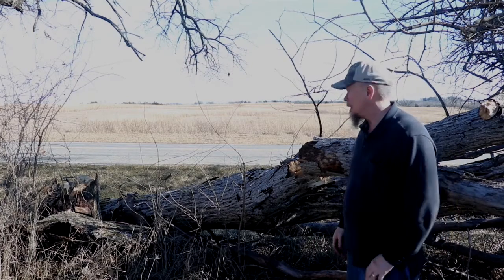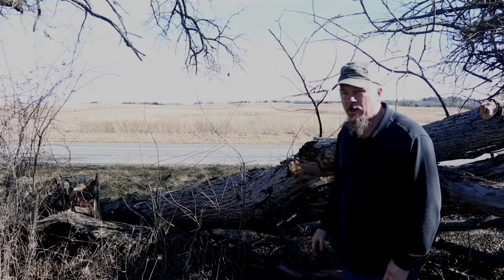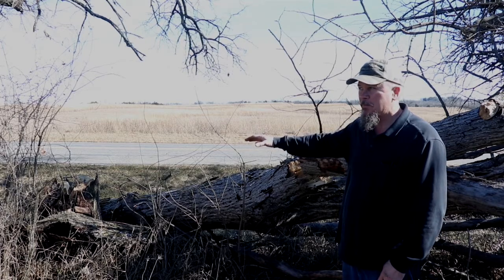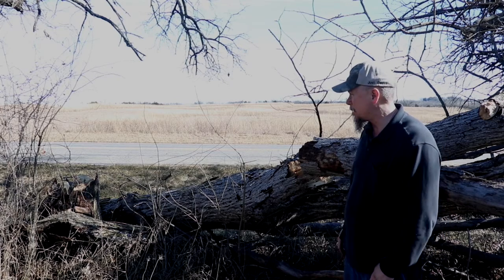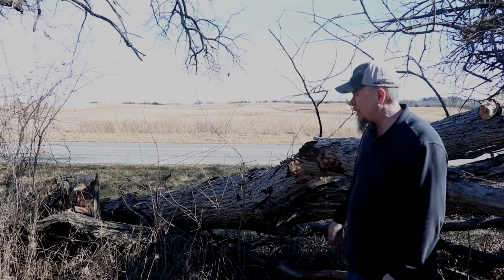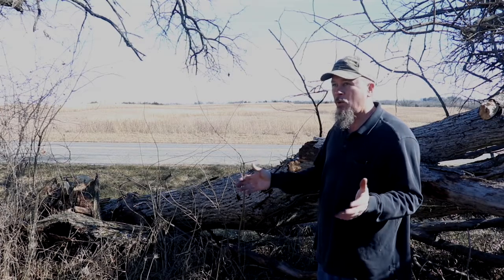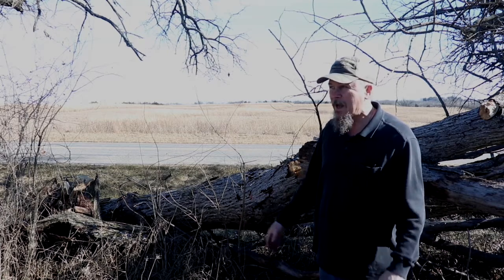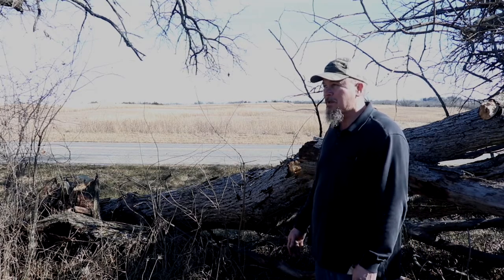Cleaning up after a storm at the Ole Buck Ranch.